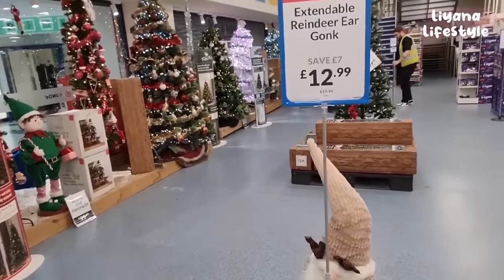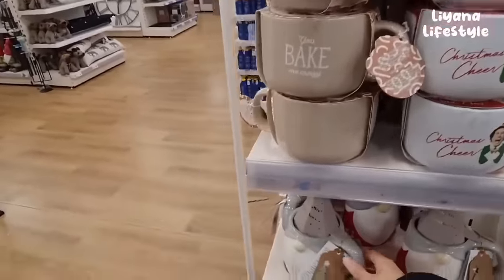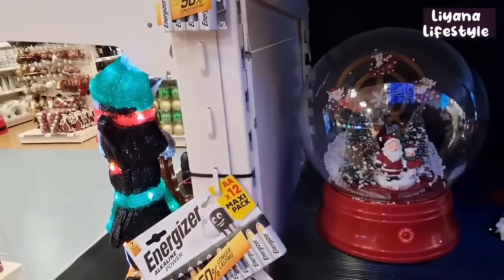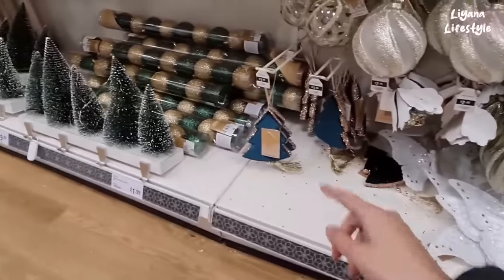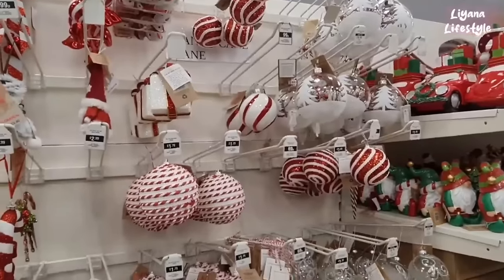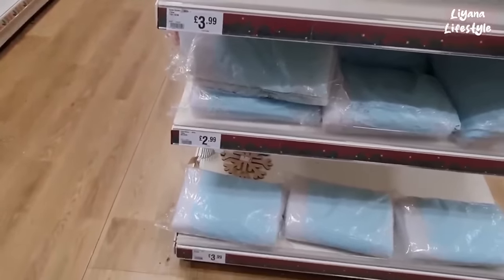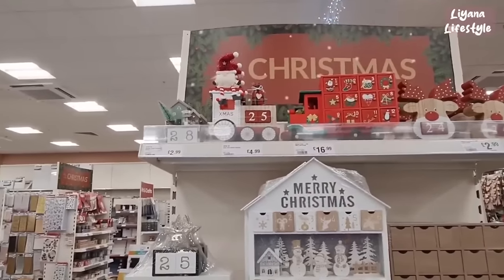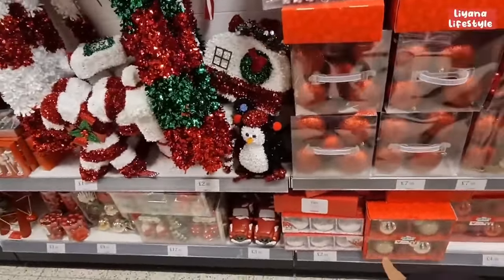WHO SHOULD BE CROWNED BEST CHRISTMAS FOR 2023 ⁉️ 👑 🤔🏆Home Bargains, The Range, B&M, Poundland..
NEW IN ! LET'S SEE SOME HOME BARGAINS IN POUNDLAND, B AND M, THE RANGE & HOME BARGAINS!  SHOP WITH ME . COME SHOPPING WITH ME- ONLINE VIRTUAL STORE WALK THROUGH WITH PRICES! Bargains finds from homeware, decor, winter decorations, kitchen / kitchenware, living, Christmas ornaments, gifts, clothing & more! UK haul / vlog compilation of Christmas shopping in the UK.

Love,
Liyana